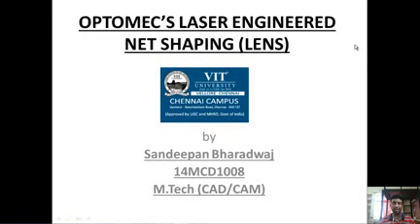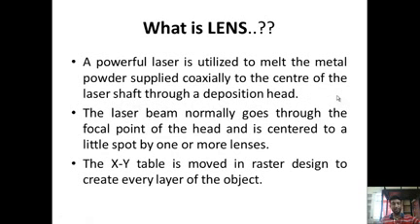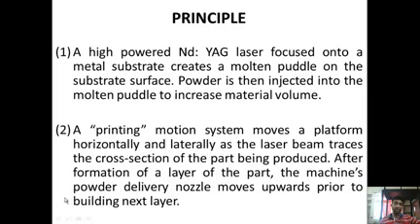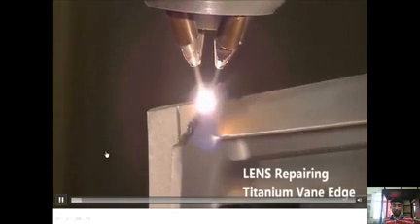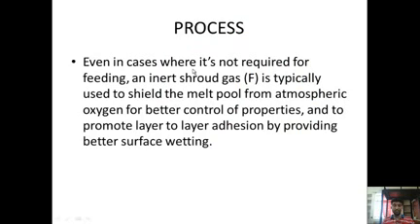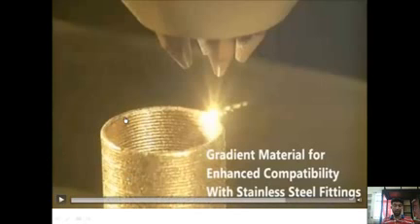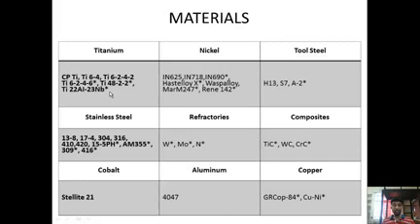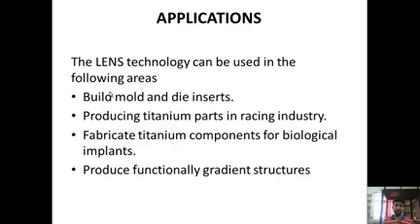LENS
Laser Engineering Net Shaping is an additve manufacturing technique which employs a high power laser to manufacture the product.